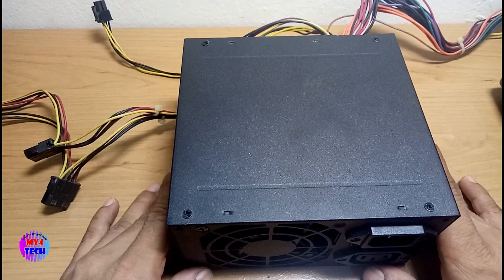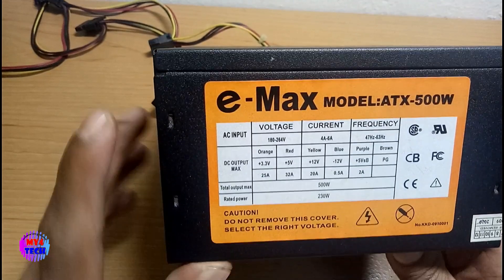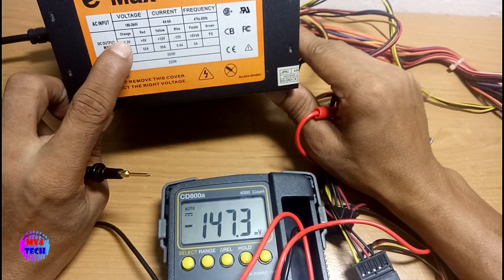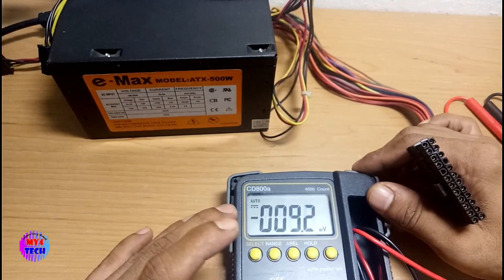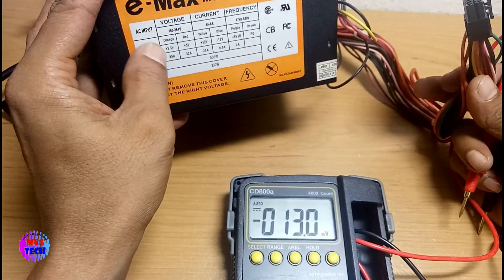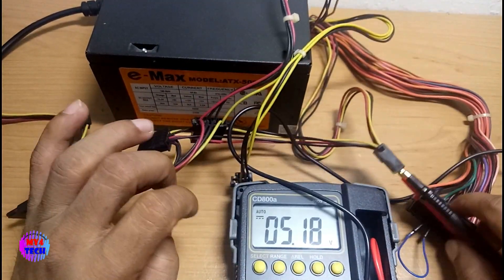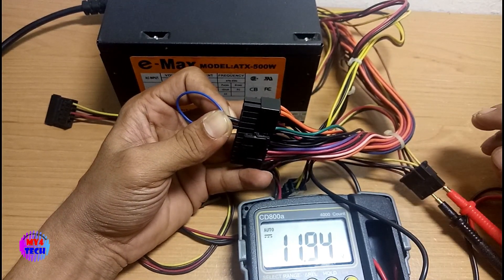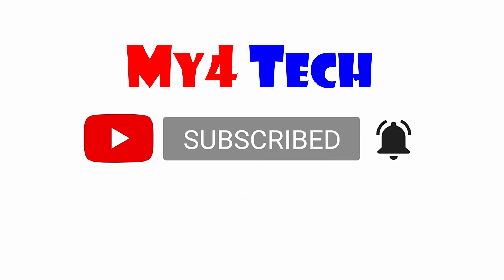Computer power supply cable pinout | කම්පියුටර් පවර් සප්ලයි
කම්පියුටර් පවර් සප්ලයි එකක් වෙනත් වැඩකට සකස්කරන ආකාරය මේ වීඩියෝවෙන් විස්තර කරයි.